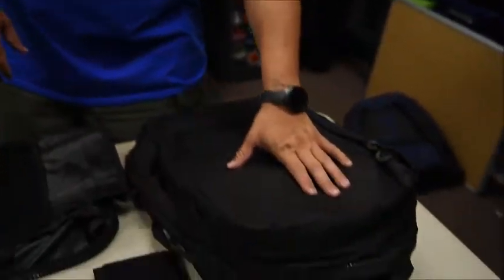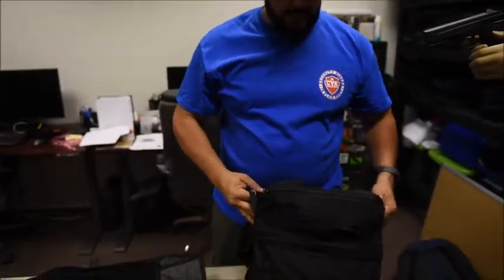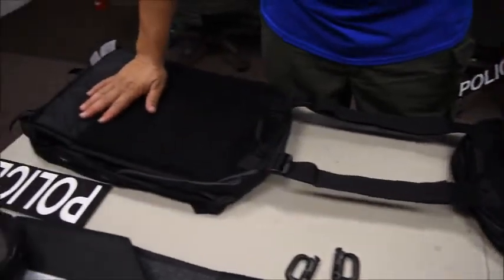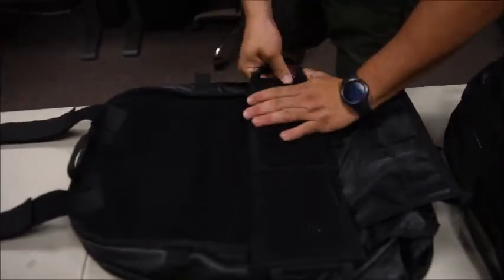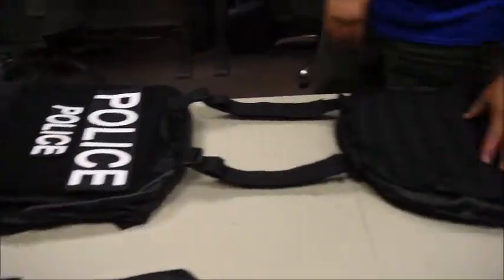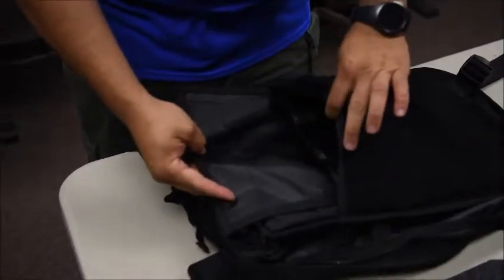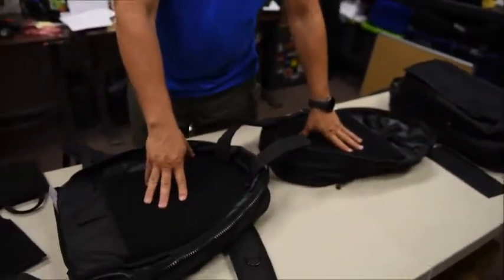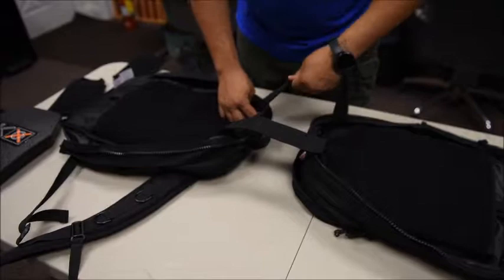CYA Concealment BACKPACK BREAKDOWN!!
A break down of our packs and all the options that they provide, truly a modular system that breaks molds and boundaries.